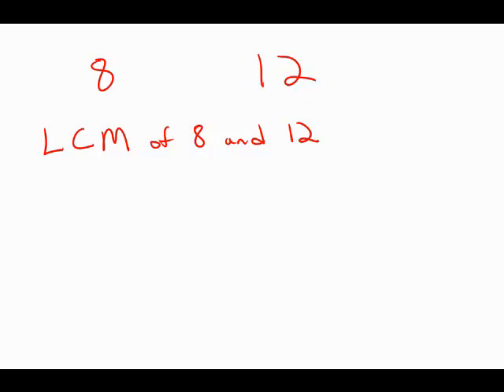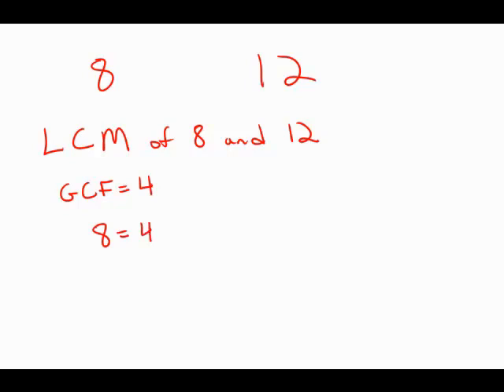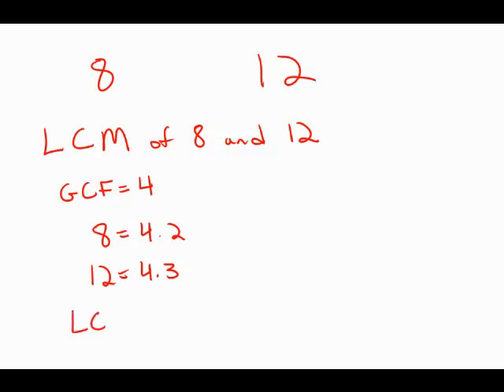GMAT Official Guide 13: Problem Solving 74